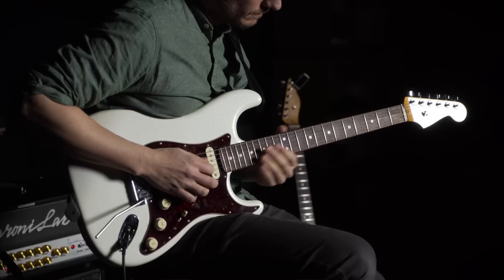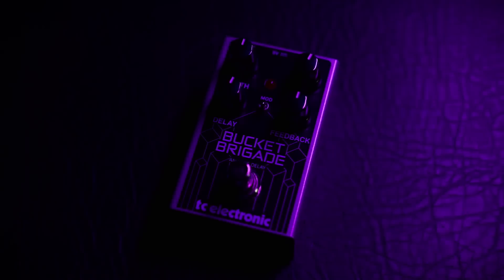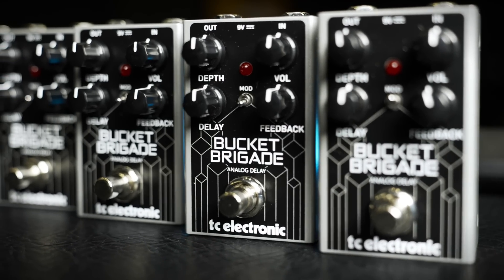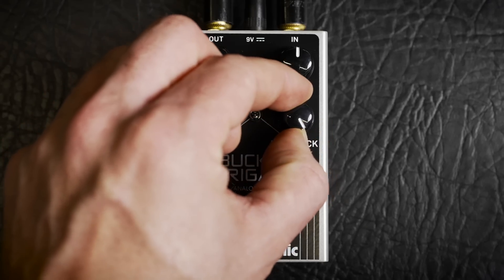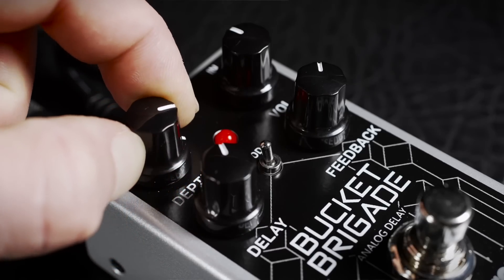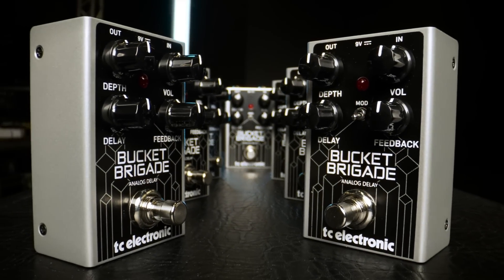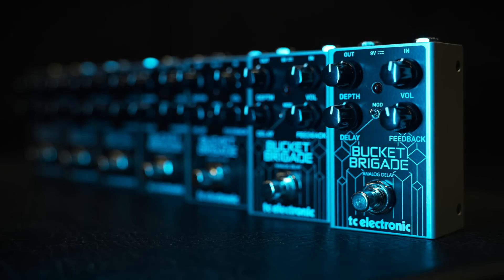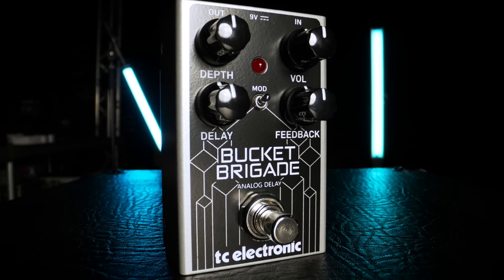BUCKET BRIGADE ANALOG DELAY - Official Product Launch Video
Say hello to BUCKET BRIGADE ANALOG DELAY.

An analog BBD Delay Pedal with 600ms Delay Time, Warm Repeats, Optional Modulation and Depth Control.

The delay wonder that gives you that distinct and genuine vintage vibe that only a true analog BBD-design provides. When you want to hear your latest notes on repeat, BUCKET BRIGADE’s articulate delay line and warm-sounding reproductions are sure to put a huge grin on your face.